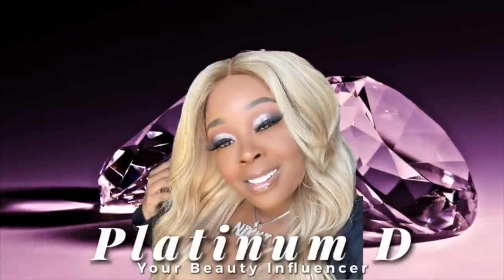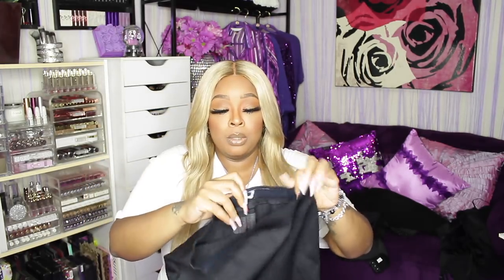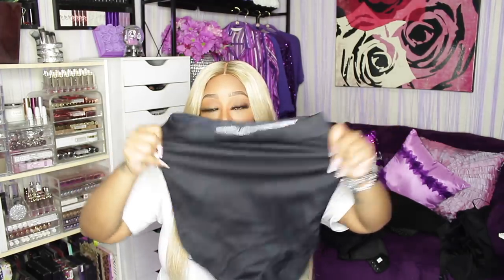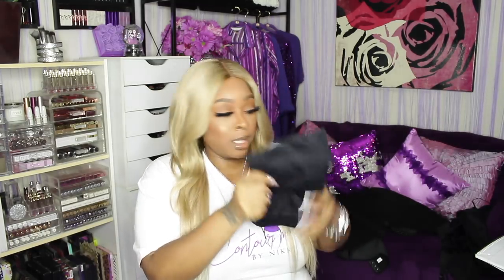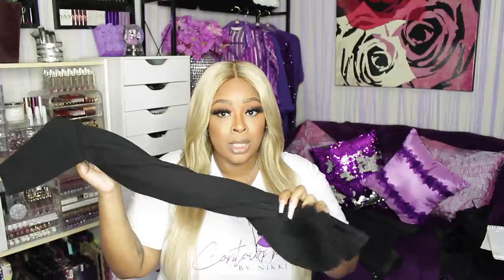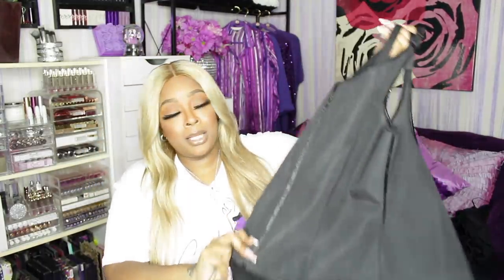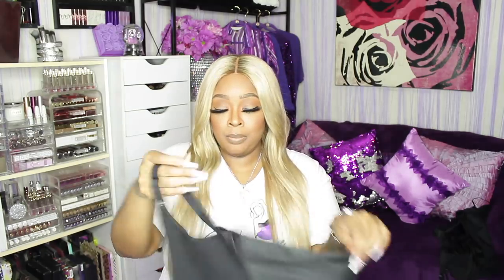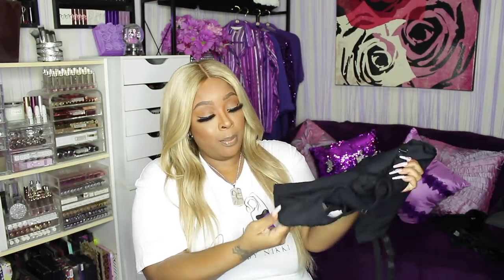MY SHAPEWEAR IS FINALLY HERE. SIZES XS-4X. CONTOUR ME BY NIKKI! BEST SHAPEWEAR EVER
Thank you all in advance for the love and support.I really hope that you guys enjoy the pieces as much as I do.

Video Equipment***

Code: PLATINUMD

CODE: Platinum15